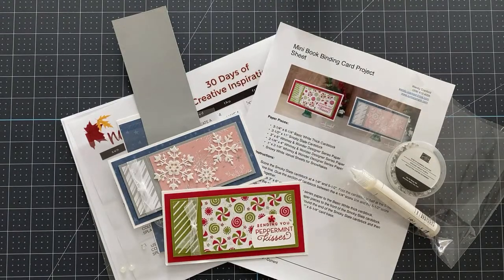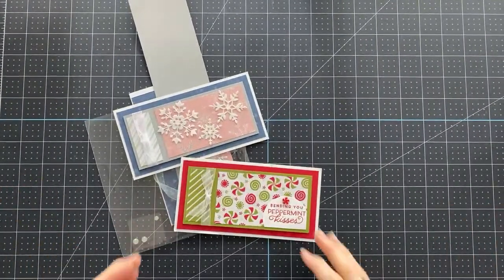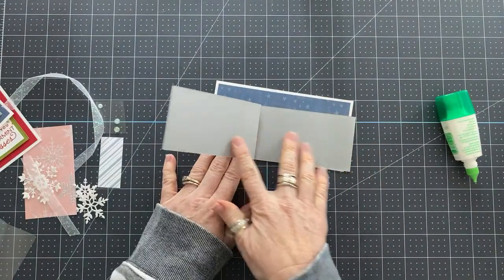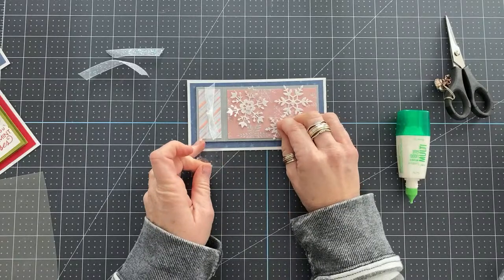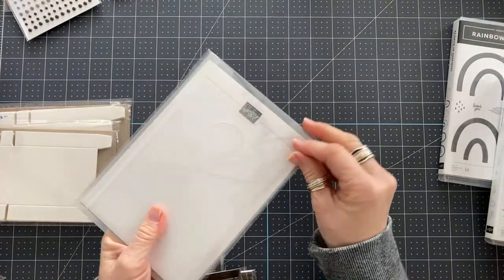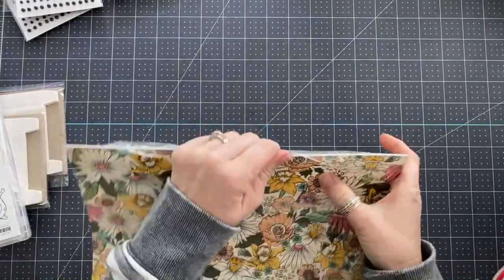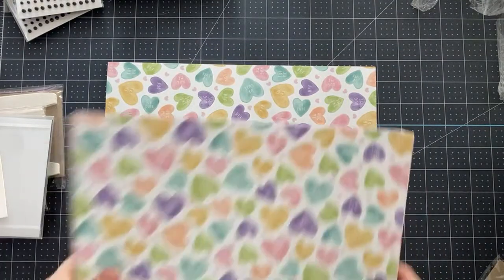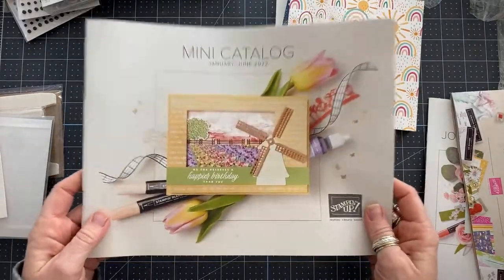How To Make a Mini Book Binding Handmade Card & New Product Unboxing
***SUPPLIES***
Whimsy & Wonder 12" X 12" (30.5 X 30.5 Cm) Specialty Designer Series Paper [156329] - Price: $15.00
Snowy White 12" X 12" (30.5 X 30.5 Cm) Velvet Sheets [156405] - Price: $5.00